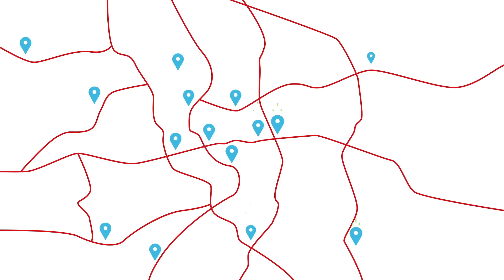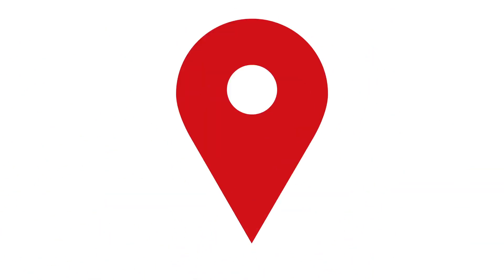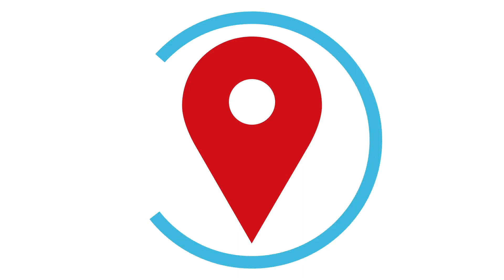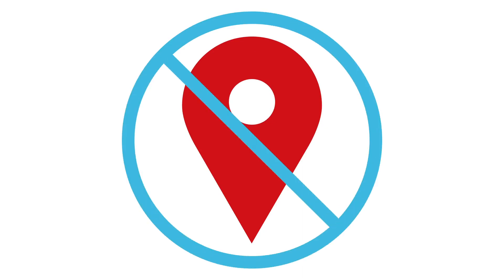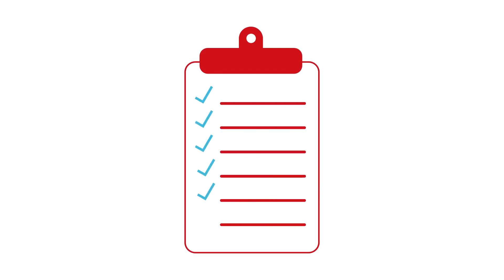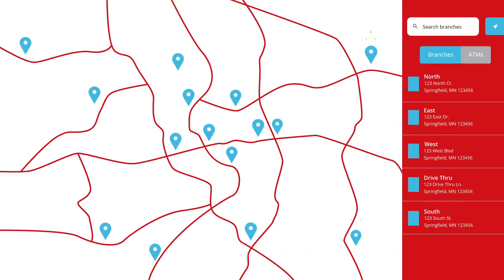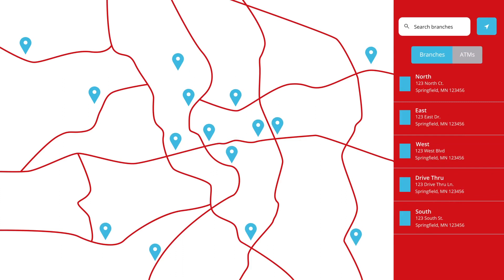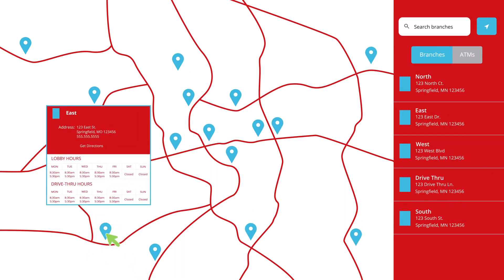Locations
Our interactive map helps you find branch and ATM locations nearest to you.